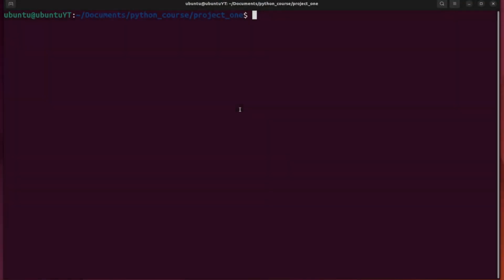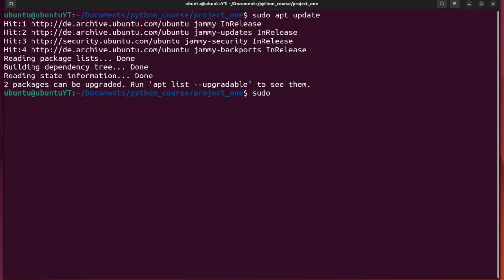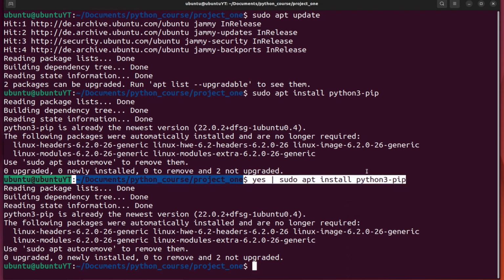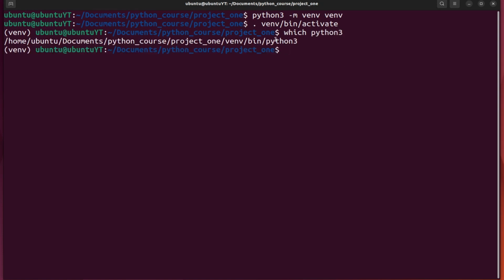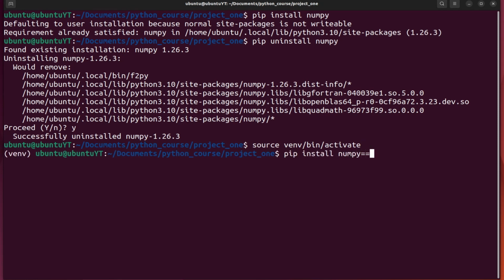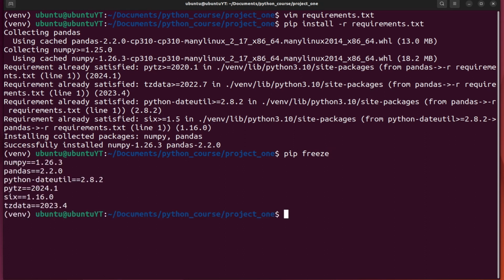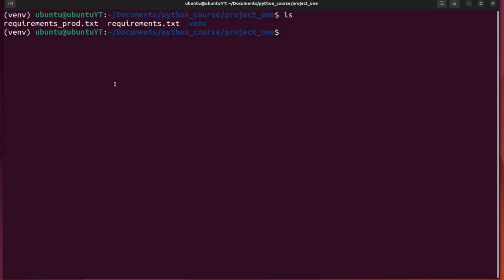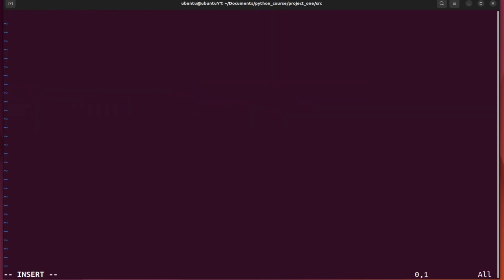Introduction to python programming 004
In this video we will dive into how to mange and install packages in python, how to setup virtual environments and how to structure a basic project.